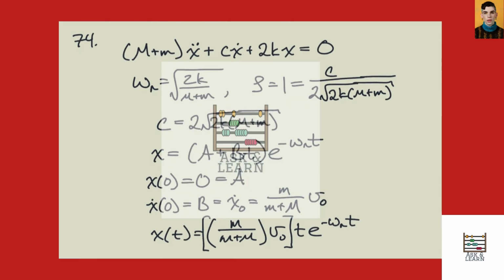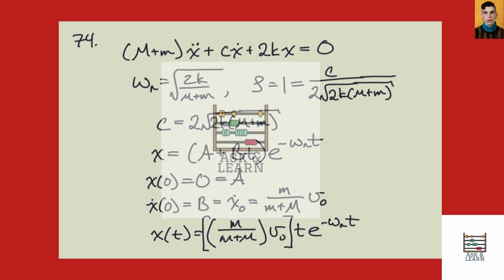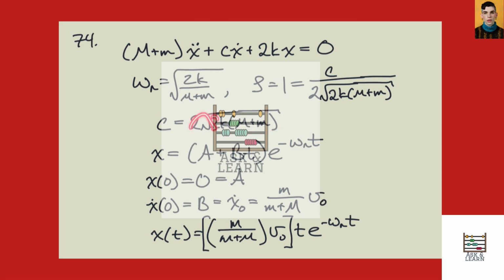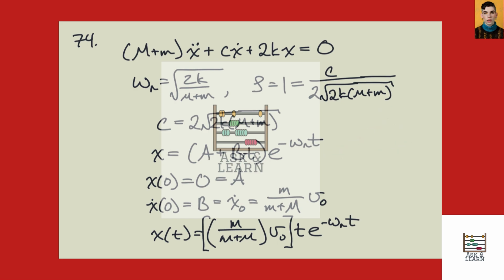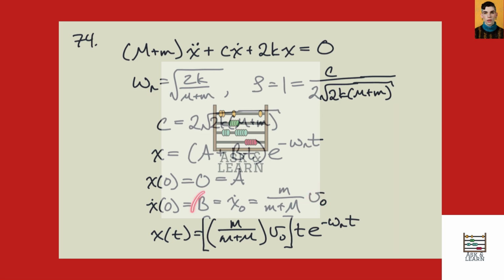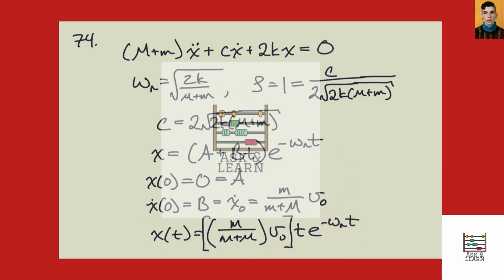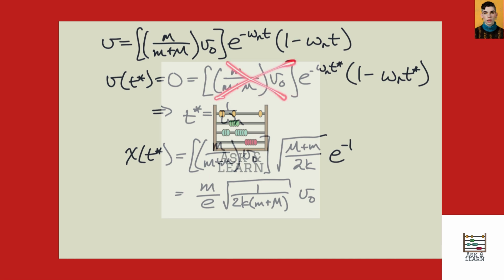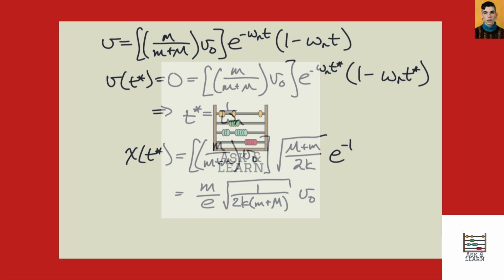A bullet of mass has a velocity of just before it strikes the target of mass If the bullet embeds i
A bullet of mass has a velocity of just before it strikes the target of mass If the bullet embeds in the target, and the vibration is to be critically damped, determine the dashpot's critical damping coefficient, and the springs' maximum compression. The target is free to move along the two horizontal guides that are "nested" in the springs